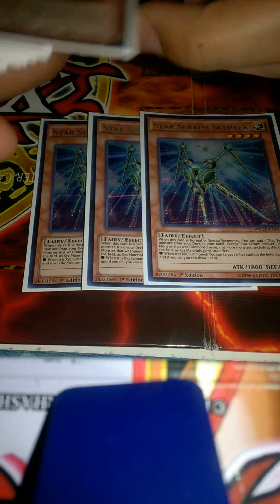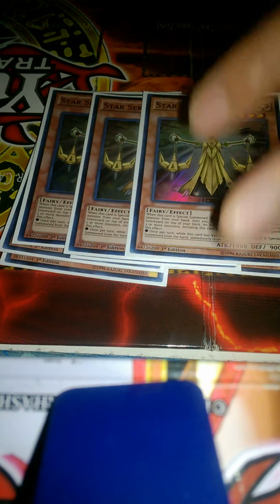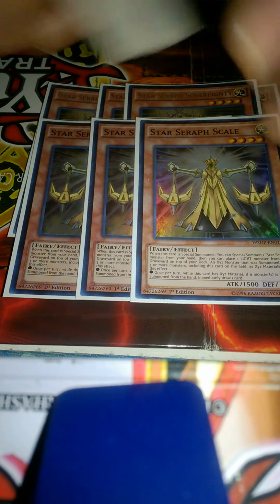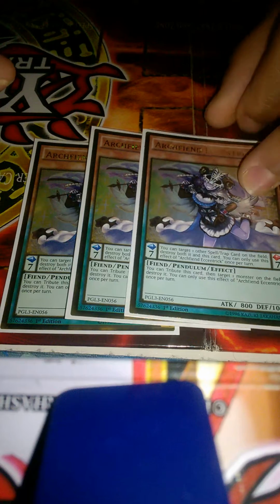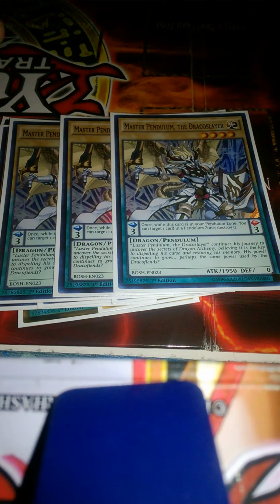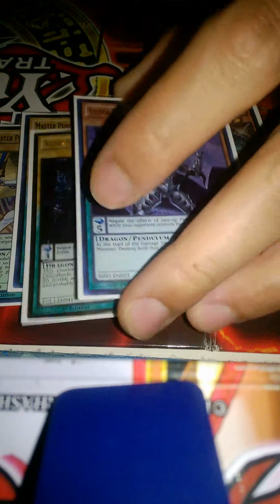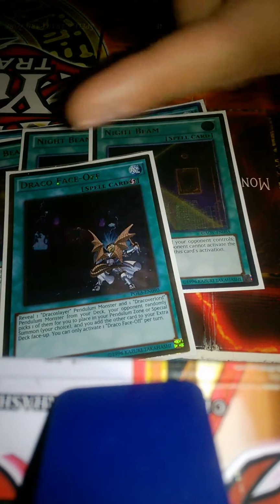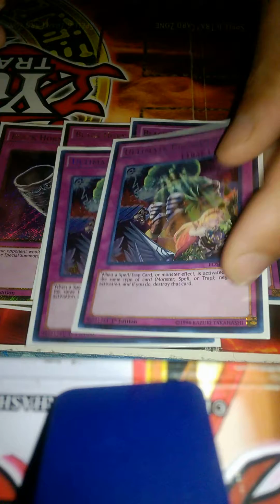STAR SERAPH DECK TURBO BUILD!!!! 2016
REALLY AWESOME DECK CRAZY COMBOS EXPLOSIVE PLAYS ENJOYS GUYS